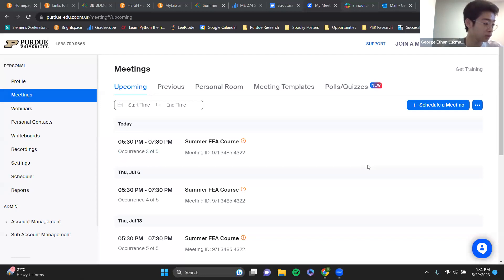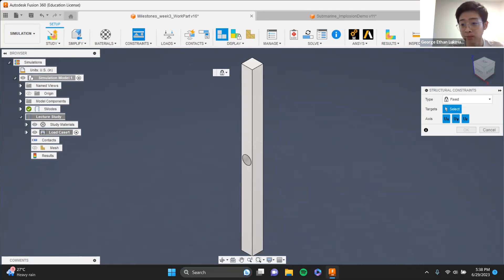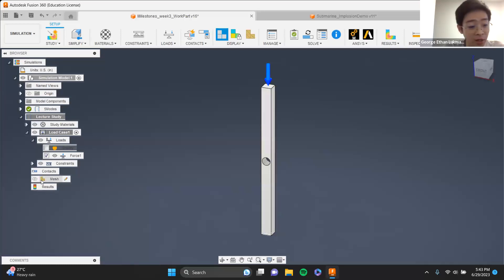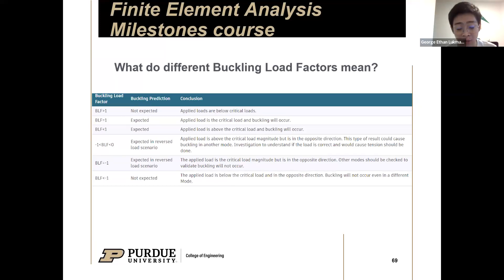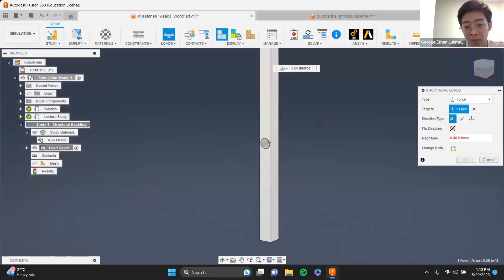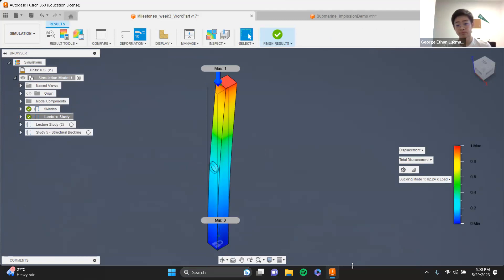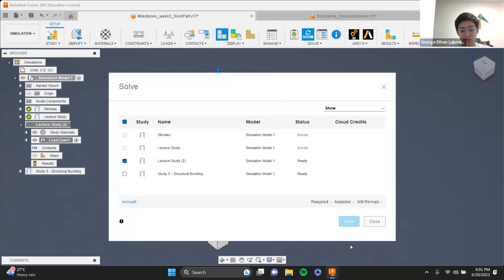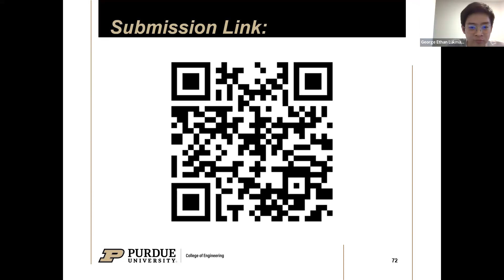FEA Milestones Week 3 Lecture Video (Summer 2023)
This is the ASME Finite Element Analysis (FEA) Milestones Course Week 3 Lecture video for the Summer 2023